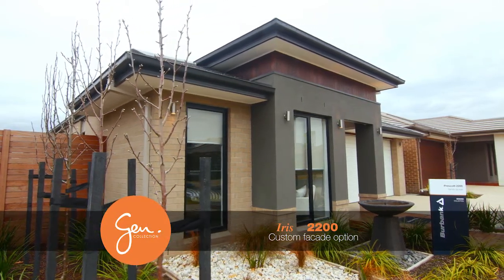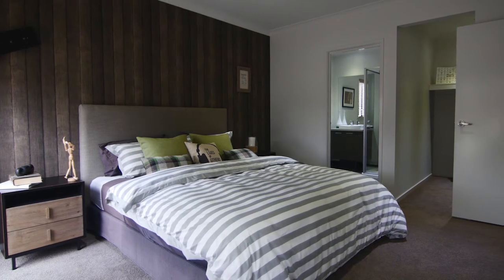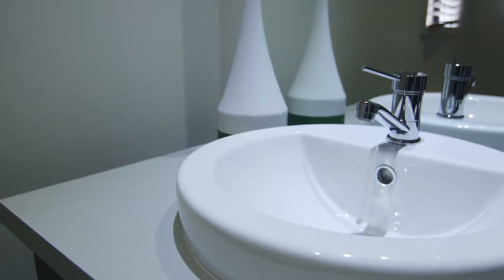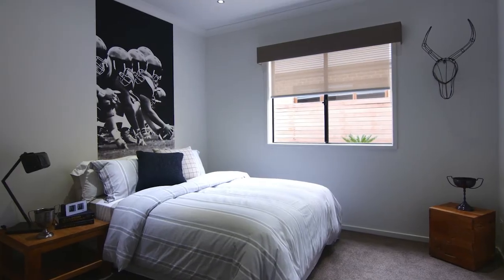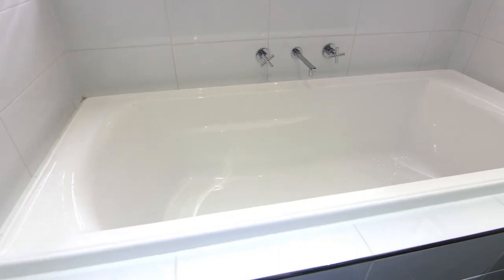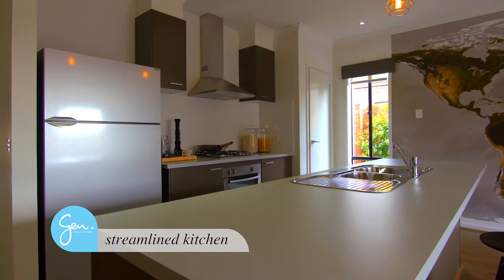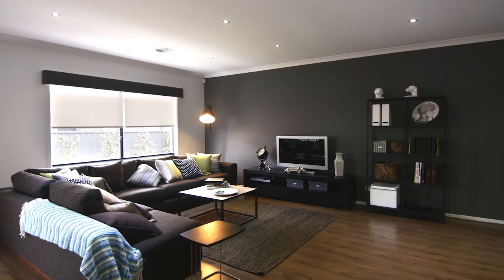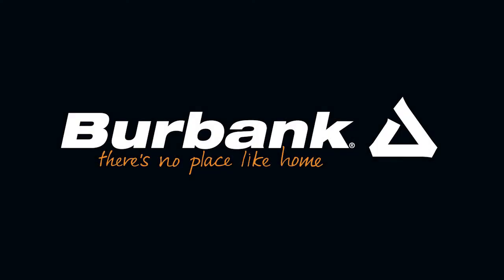Iris 2200 at Aston Estate, Craigieburn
The beauty of the Iris is that it brings families together. With all 3 or 4 bedrooms cleverly zoned towards the front, including the main bedroom suite, the only thing left to do is embrace the luxuriously wide open space at the rear. There’s room for everyone here and how about the double garage? The handyman of the home will love the opportunity to extend this to include a workshop.